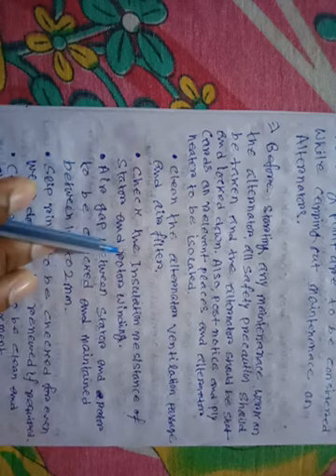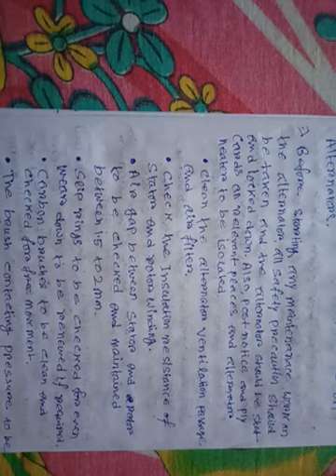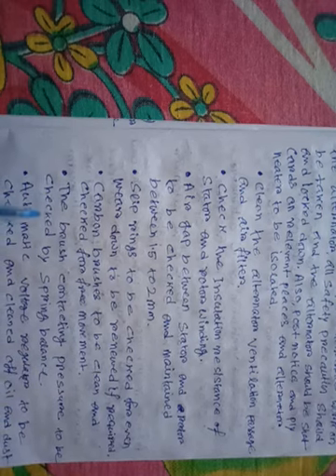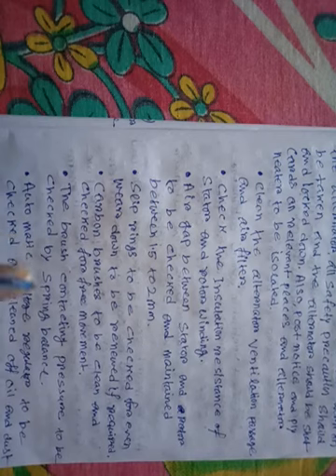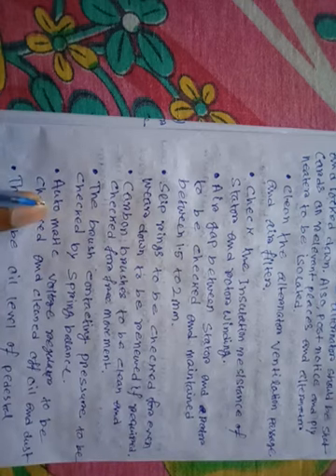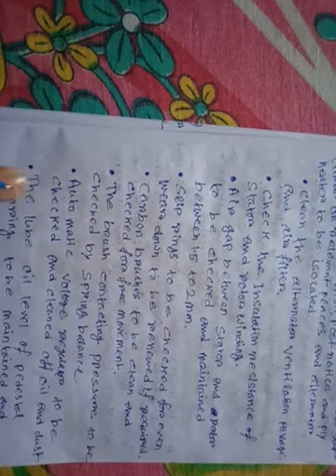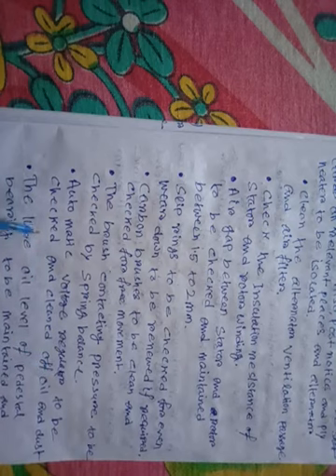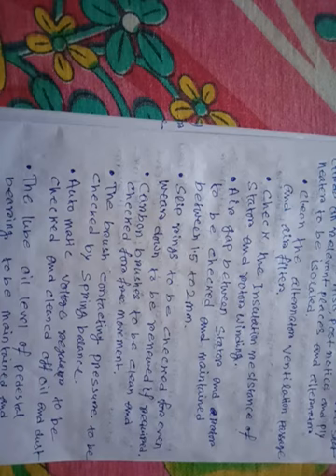EIMT 3RD YEAR TESTING AND MAINTENANCE OF ROTATING MACHINE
Parallel operation of altarnetor